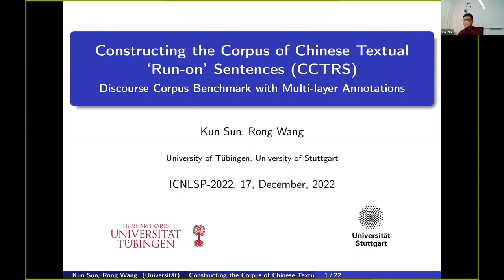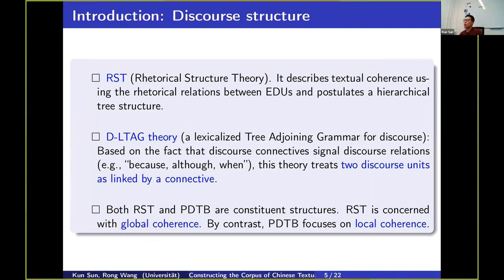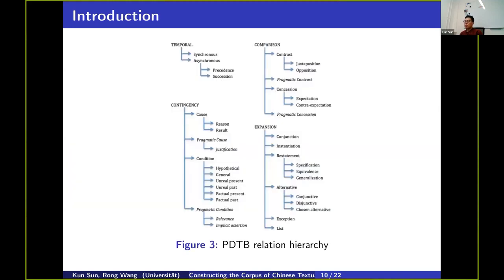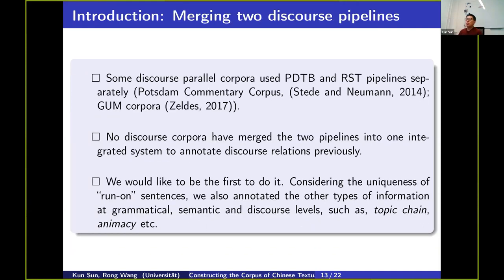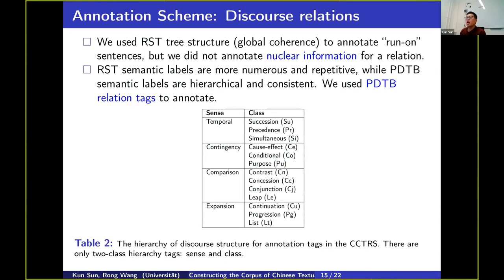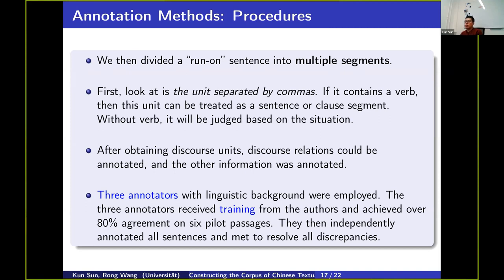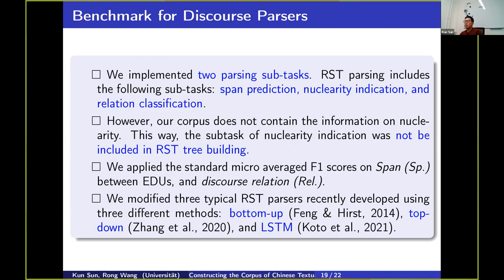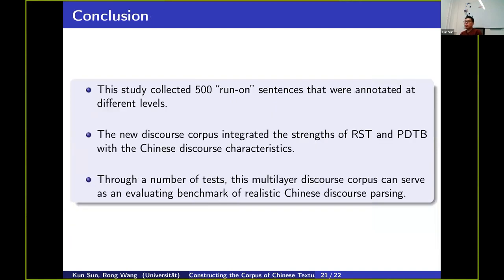ICNLSP 2022: Constructing the Corpus of Chinese Textual ‘Run-on’ Sentences (CCTRS) ...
Title of the presentation: Constructing the Corpus of Chinese Textual ‘Run-on’ Sentences (CCTRS): Discourse Corpus Benchmark with Multi-layerAnnotations.

By: Kun Sun and Rong Wang. University of Tübingen, Germany.

5th International Conference on Natural Language and Speech Processing.